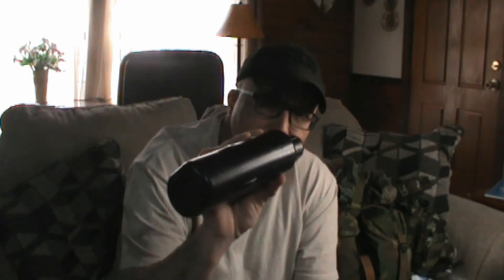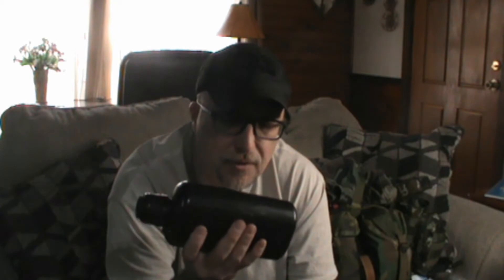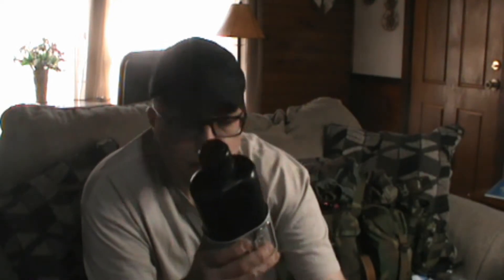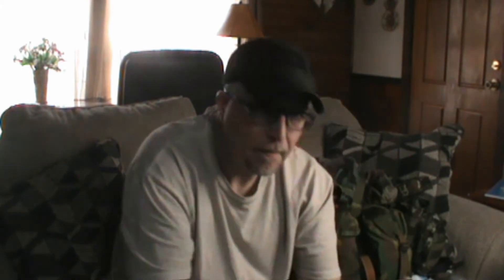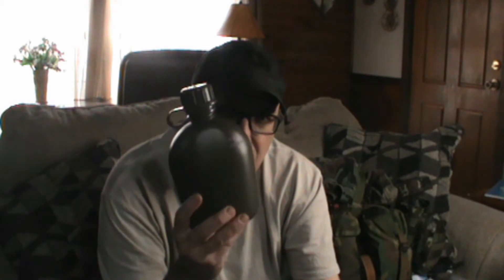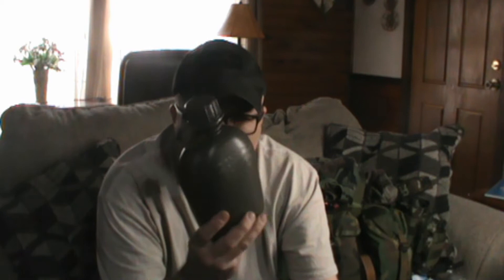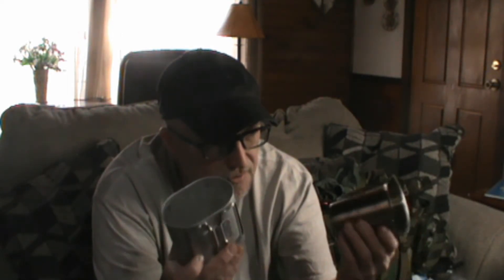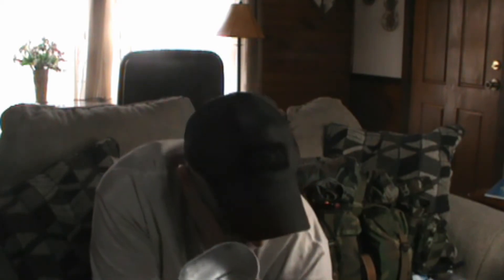Swiss M84 Canteen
Great piece of surplus gear for the budget minded.

Intro and Outro music by yours truly. If you would like to hear the full song here's the link.